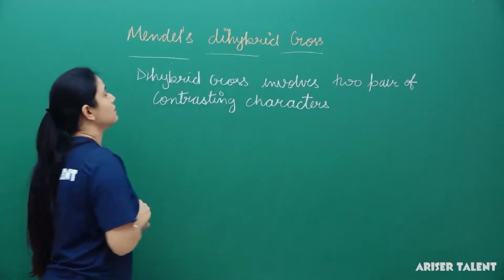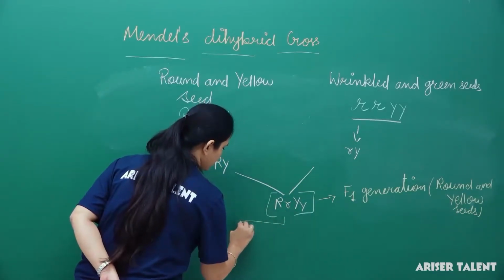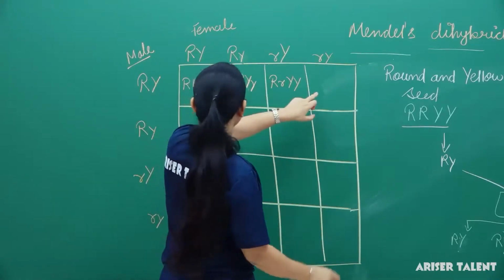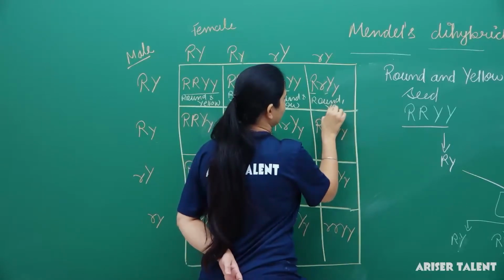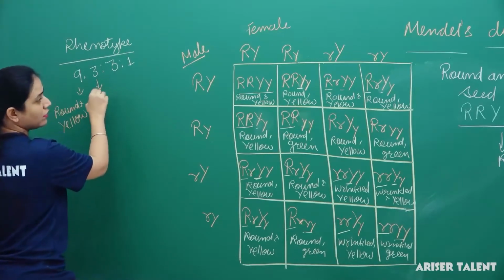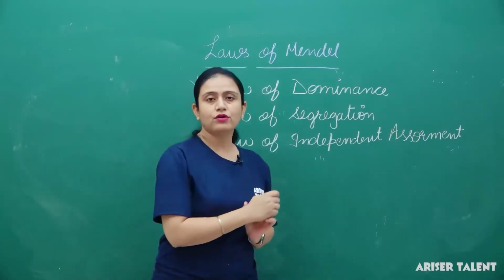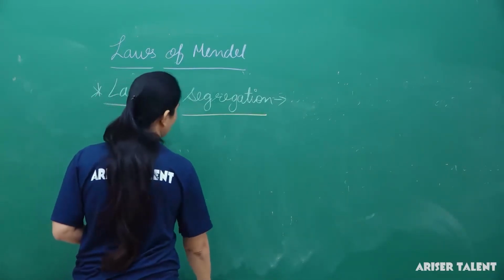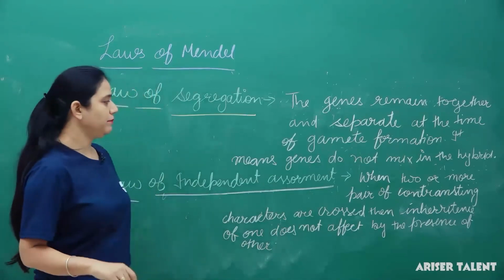Heredity & Evolution | Dihybrid Cross & Mendel's Laws |Complete English Medium |Class 10 Term 2 | AT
Our courses include:
1. HD Video Lectures designed by top faculty of Kota.
2. Study Material prepared by experts.
3. Test Series to boost your preparation.
4. Previous Papers and Sample Papers.
5. 24X7 Online Streaming Course
6. Mind Maps
7. Access anytime, anywhere using any device Ariser Talent is an online Education platform for JEE, NEET, NTSE & CBSE 7th to 12th The Best e-Learning app for IIT-JEE MAIN & ADVANCED | NEET Medical | CBSE XI&XII | CBSE IX&X (FOUNDATION & NTSE) Preparation.